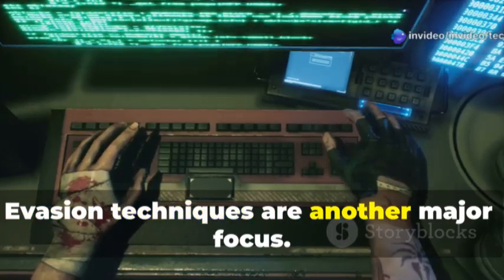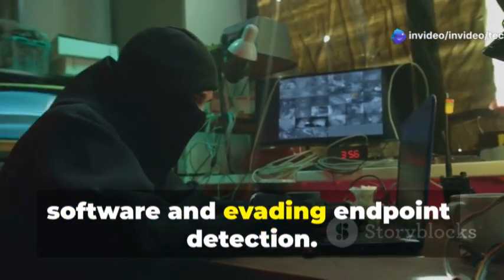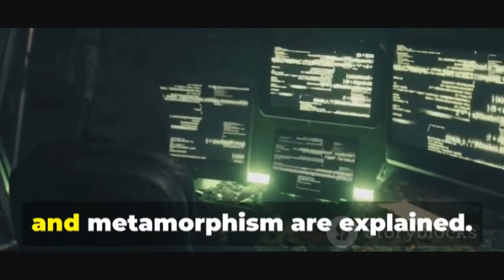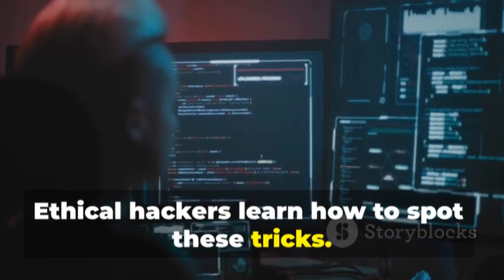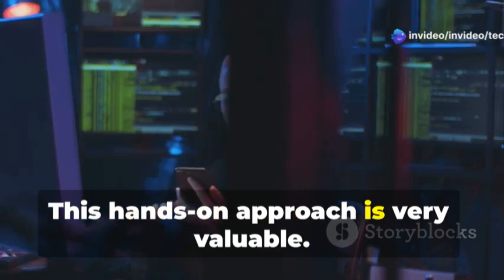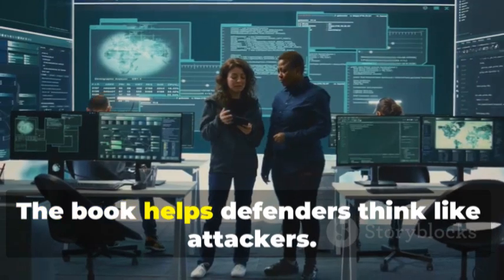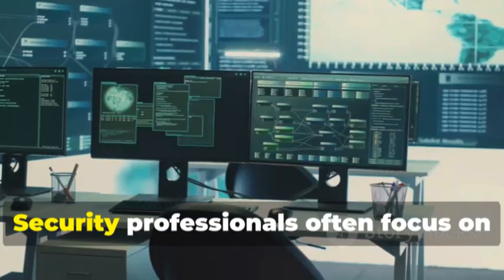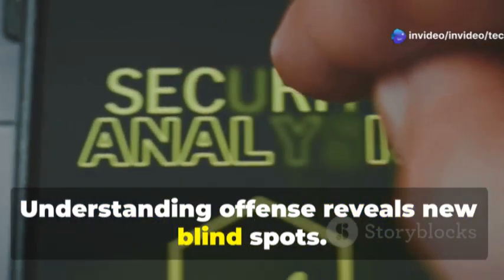Malware Development for Ethical Hackers by Zhassulan Zhussupov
Malware Development for Ethical Hackers: Learn how to develop various types of malware to strengthen cybersecurity by Zhassulan Zhussupov

In this video, we dive into a powerful book: This hands-on guide explores how malware works, how it's built, and how understanding it can actually help improve cybersecurity defenses.

With over 80 real-world examples, this book walks through the techniques used in infamous malware like Carbanak, Stuxnet, and Conti. You’ll learn how malware developers think, explore injection and persistence techniques, and uncover how advanced persistent threats (APTs) operate.

Perfect for red teamers, penetration testers, and ethical hackers, this book provides practical skills in evasion tactics, privilege escalation, cryptography, and more—all from an ethical hacking perspective.

Whether you're looking to strengthen your red team operations or deepen your cybersecurity knowledge, this book offers the tools and insights needed to understand and fight modern digital threats. Watch the full summary to see why this book is a must-read for every serious cybersecurity professional.